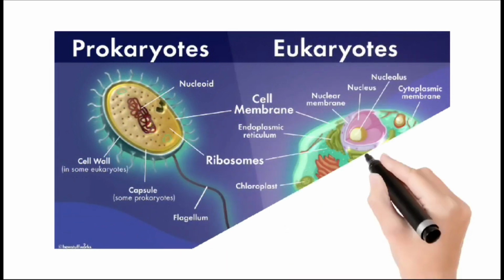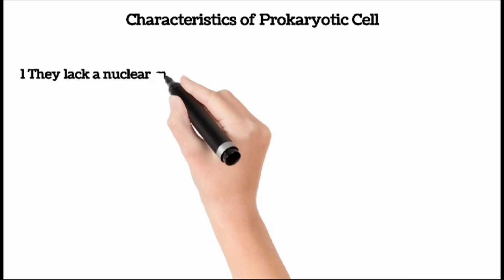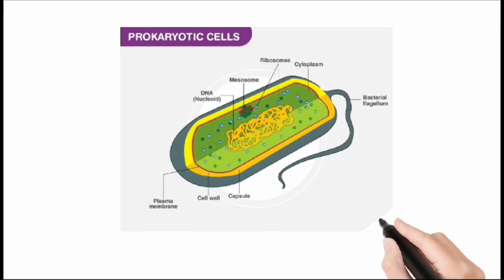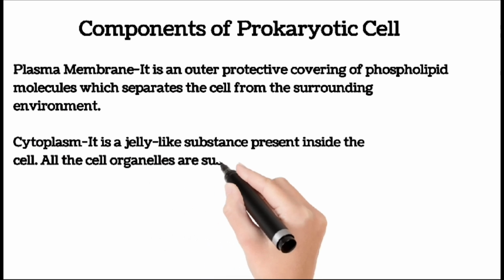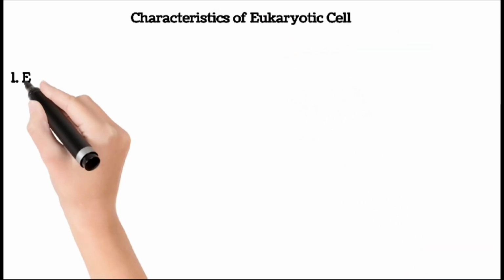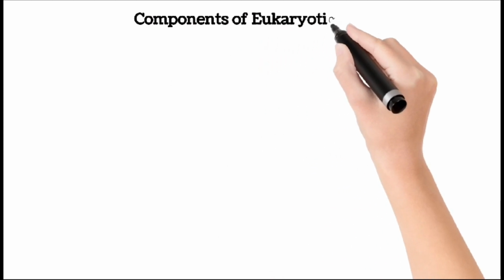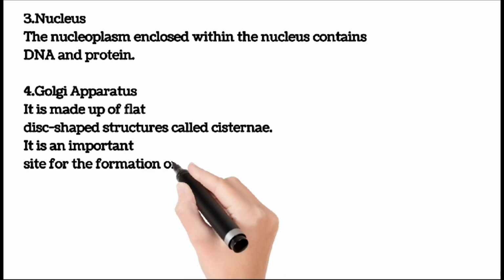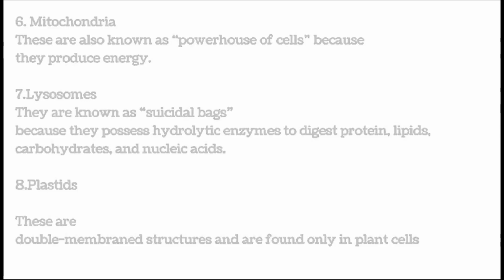Cell biology || Prokaryotic and Eukaryotic cell || super easy in just 5minutes